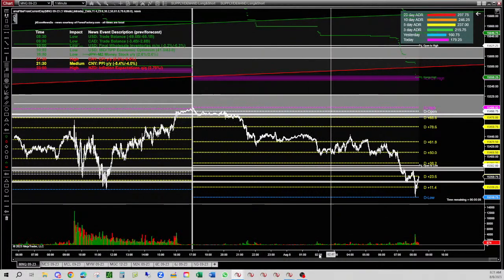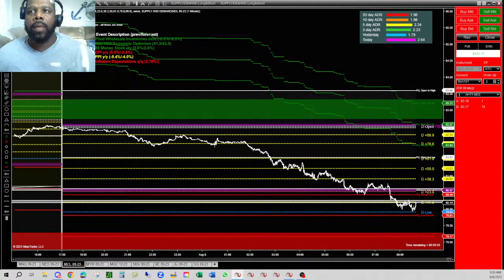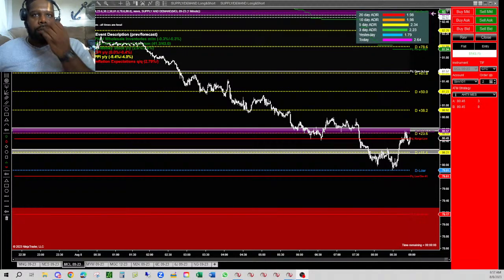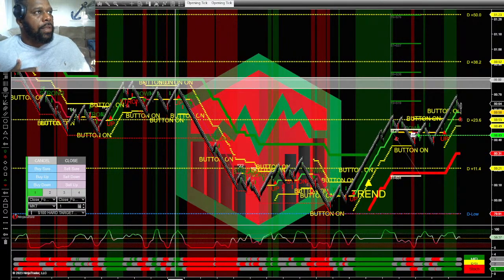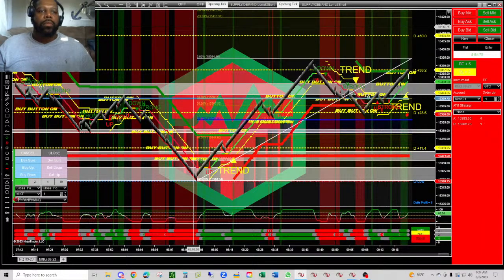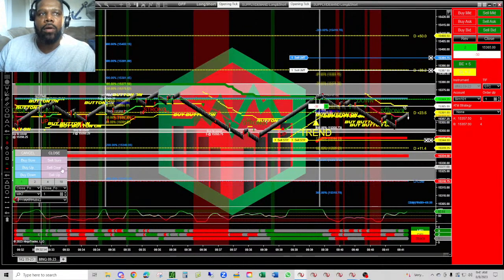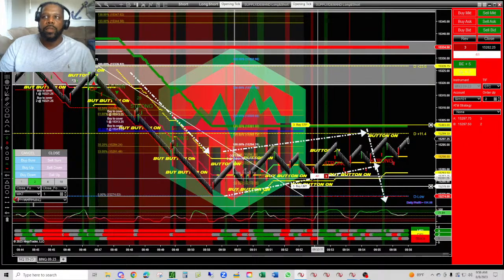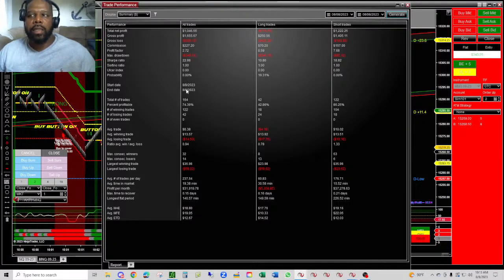Live Trading with Next Trade Lew & Meta Crypto (8.8.23)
WATCH FUNDED FUTURES TRADERS LIVE IN THE MARKET!!!

The Futures Connect: Educating Futures Traders One Tick At A Time.  Our goal at The Futures Connect is to provide the best trading education to anyone who wants to take control of their finances, work from home, and turn their dreams of financial independence and freedom into a reality.  Risk management, trading psychology, and preparation are of the utmost importance, and without it, a trader can be subject to being a part of the 90% of traders who fail.  Allow The Futures Connect to help you take control of your life.  At The Futures Connect, we offer an extensive and in depth program to identify the type of trading style that best suits you, provide you with the tools, and give you guidance to succeed.

Any content on The Futures Connect should not be relied upon as advice or construed as providing recommendations of any kind. It is your responsibility to confirm and decide which trades to make. Trade only with risk capital; that is, trade with money that, if lost, will not adversely impact your lifestyle and your ability to meet your financial obligations. Past results are no indication of future performance. In no event should the content of this correspondence be construed as an express or implied promise or guarantee.

The Futures Connect is not responsible for any losses incurred as a result of using any of our trading strategies. Loss-limiting strategies such as stop loss orders may not be effective because market conditions or technological issues may make it impossible to execute such orders. Likewise, strategies using combinations of options and/or futures positions such as “spread” or “straddle” trades may be just as risky as simple long and short positions. Information is in no way guaranteed. No guarantee of any kind is implied or possible where projections of future conditions are attempted.

None of the content published by The Futures Connect constitutes a recommendation that any particular security, portfolio of securities, transaction or investment strategy is suitable for any specific person. None of the information providers or their affiliates will advise you personally concerning the nature, potential, value or suitability of any particular security, portfolio of securities, transaction, investment strategy or other matter.